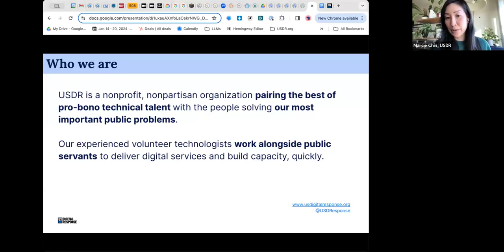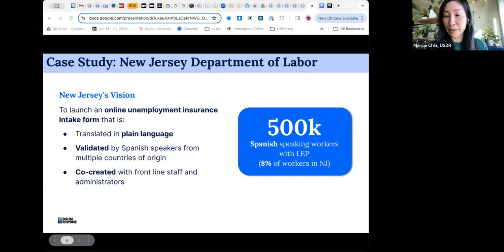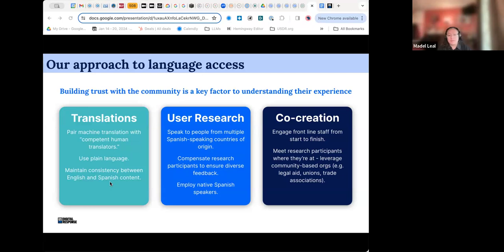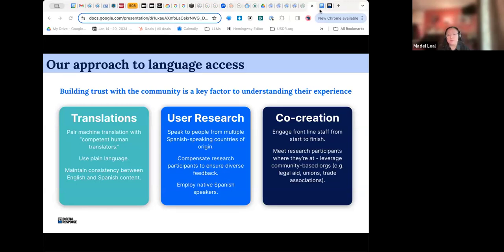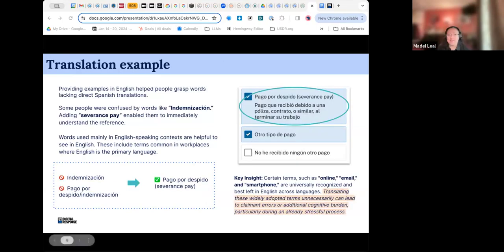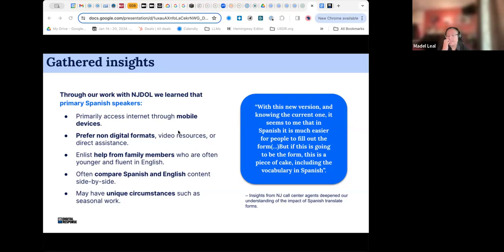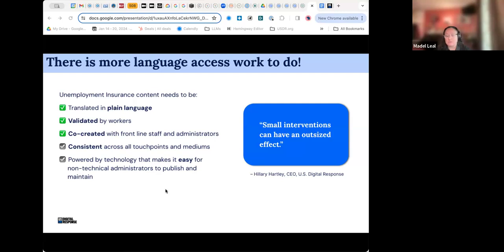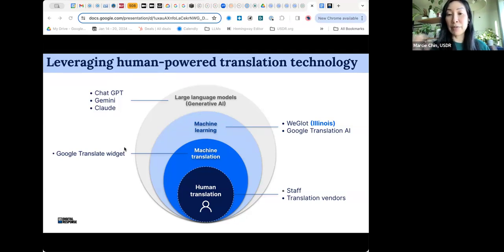Examples in Practice: New Jersey UI from US Digital Response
Marcie Chin, US Digital Response, provides an overview of a human centered language access framework and how to scale access through technology using a case study of the New Jersey Department of Labor.

This presentation was recorded at the Texting and Notification Working Group meeting coordinated in part by the Aspen Institute Financial Security Program on February 28, 2024.

For more information on the Texting and Notification Working Group, please refer to the blog post